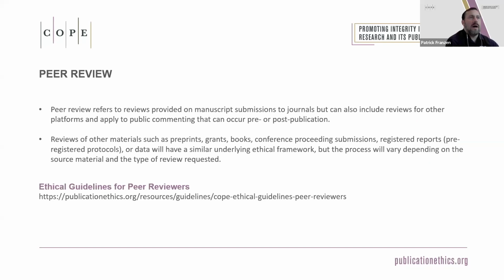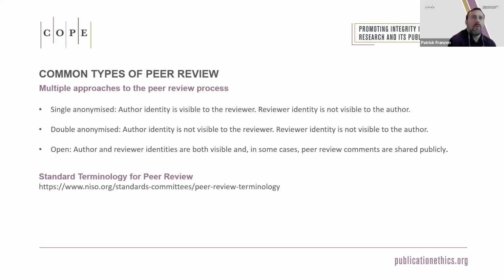Peer review models, COPE Forum discussion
Peer review sits at the core of scholarly publishing. A healthy and rigorous peer review process is critical to the accurate and honest communication of research. It is also a communal effort that brings together multiple stakeholders including authors, editors, publishers, and reviewers. Regardless of what form it takes — be it single-anonymised, double-anonymised, open, or community-driven — peer review is critical in establishing trust in scholarly publications.

The peer review process is showing signs of strain. A growing shortage of skilled reviewers, organised fraud in the form of peer review rings, fake papers and manipulated results, and new challenges brought on by new AI tools and large language models, all pose threats to the integrity of the process.

COPE Council Member Patrick Franzen introduced the topic for discussion at the COPE Forum. Read a summary of the discussion on peer review, exploring various models, exposing challenges and threats, and thinking of new paths forward